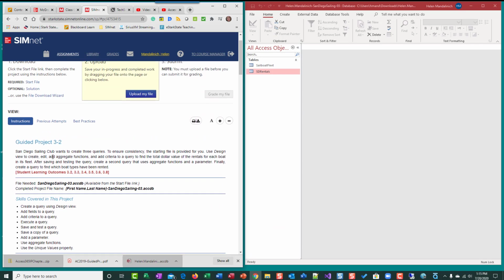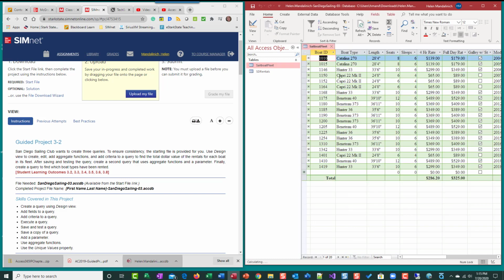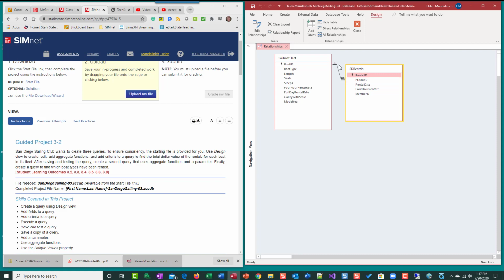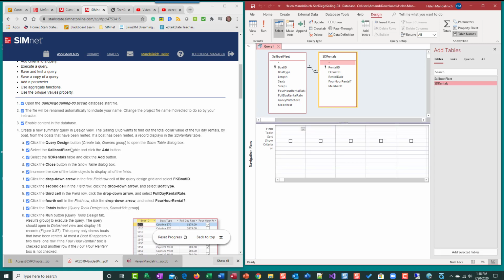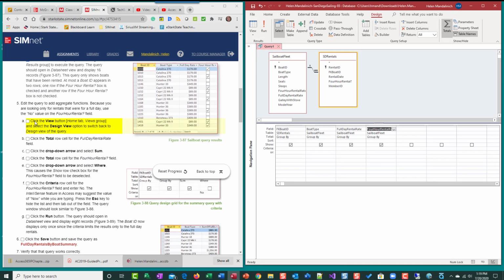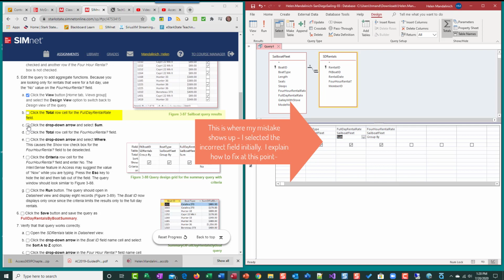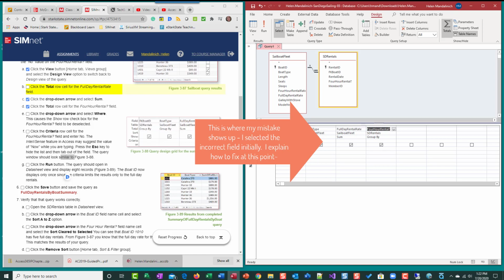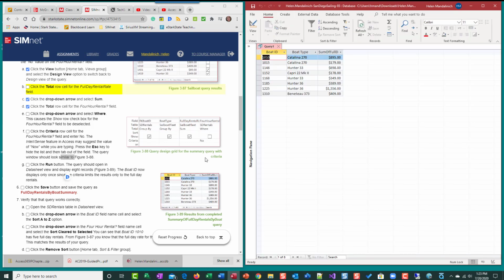Access Ch 3 Guided 3 2 step 1 to 6